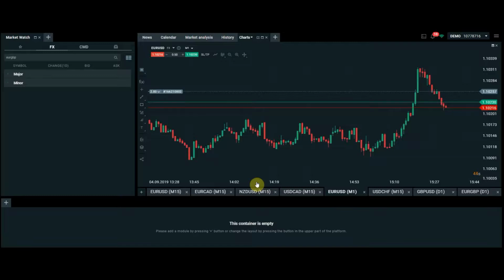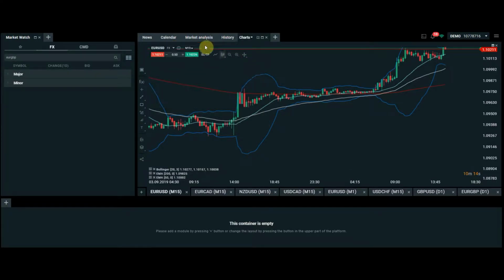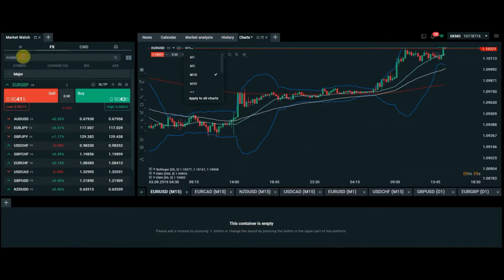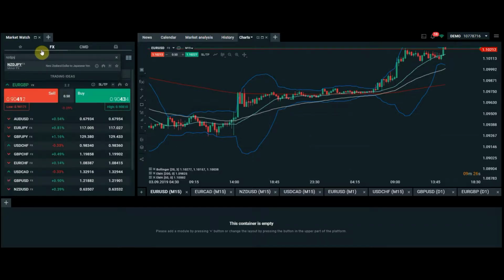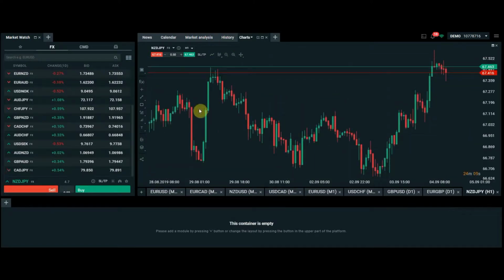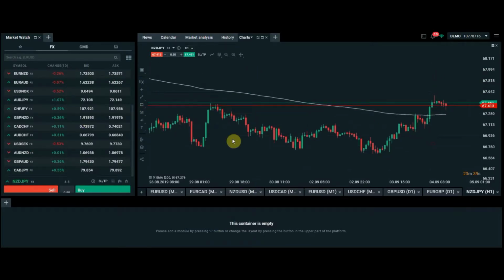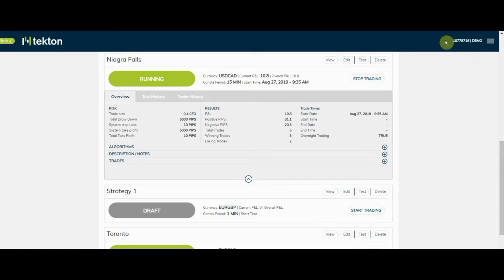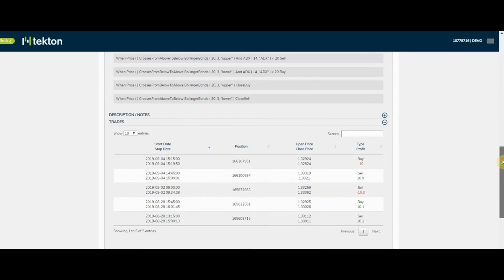Charting Software & Algorithmic Trading Software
In this video our Co-Founder Mark Sapsford talks about how most traders use Charting Software to look for their setups and place their trades and how ATS by Tradinsights is the place to create strategies that trade automatically on xStation , our partners charting platform.